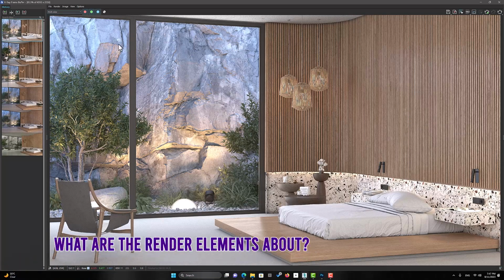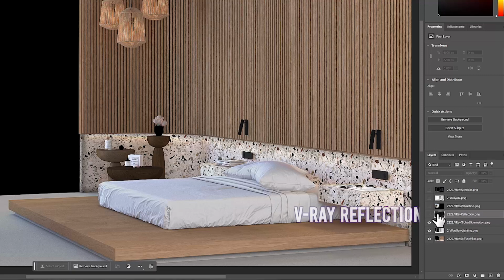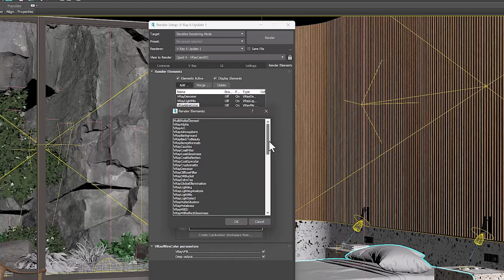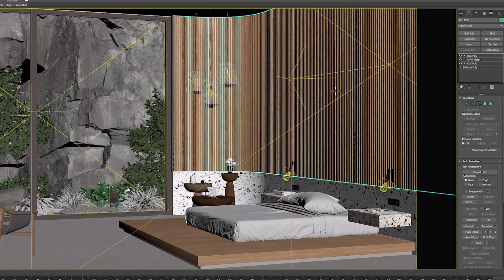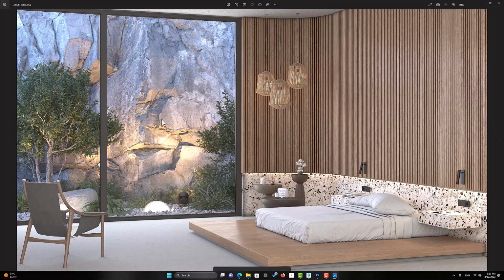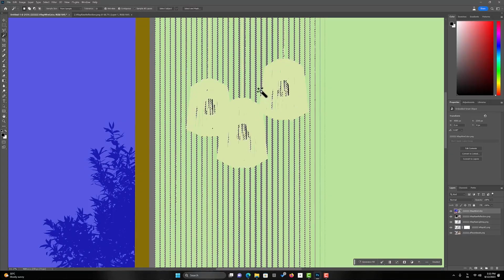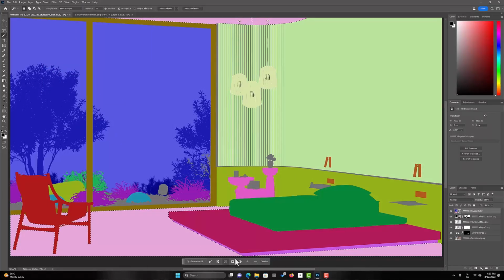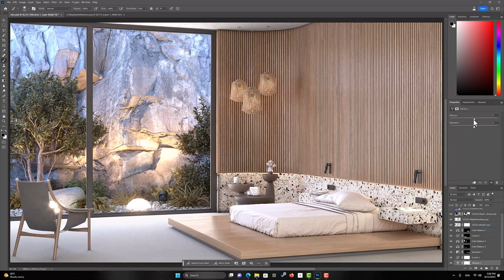How to use Render Elements in post-production? (V-ray version)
In this tutorial, we will learn the basics of Vray rendering elements and how we can use them to improve our images. In the following, we will see more advanced techniques.

What are the render elements about?
Learn how to save render elements?
Learn how to use them in the post-production process?
and which render elements I use in V-Ray?

⏱️ Timestamps
00:32 What are the render elements about?
07:17 Learn how to save render elements?
15:11 Learn how to use them in the post-production process?